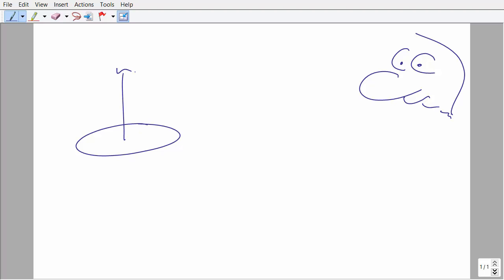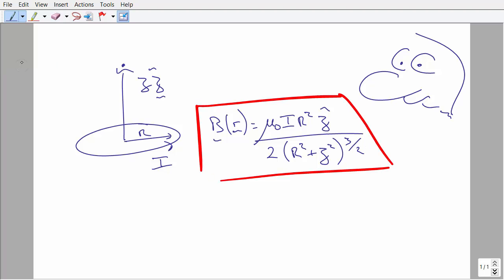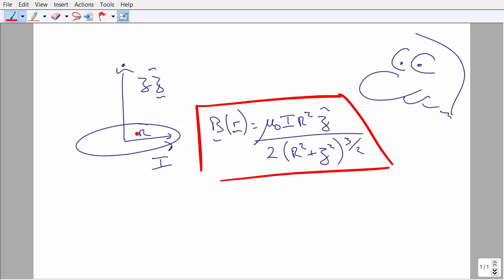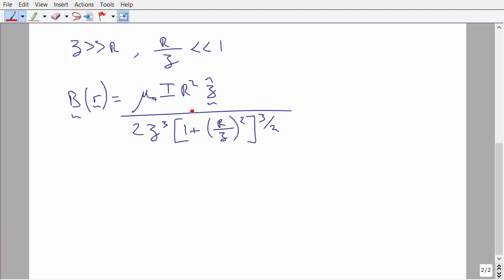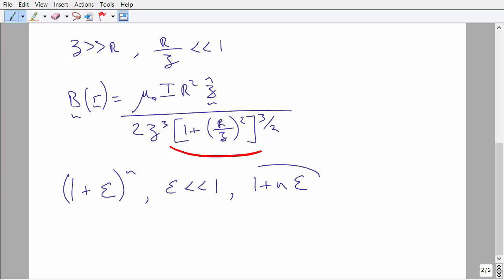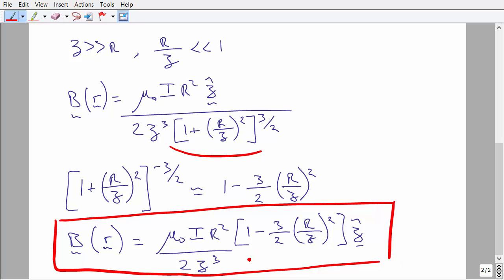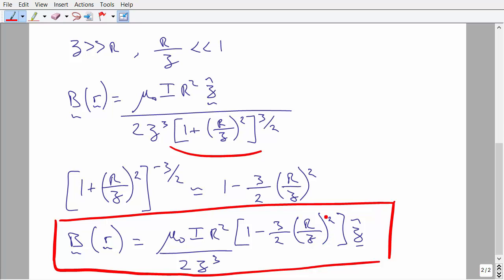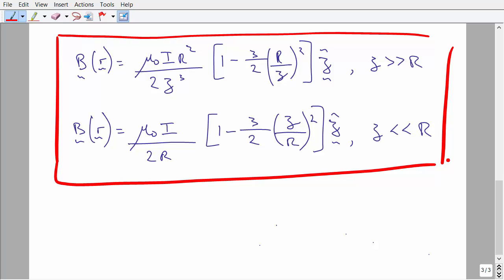L2 2 mp4